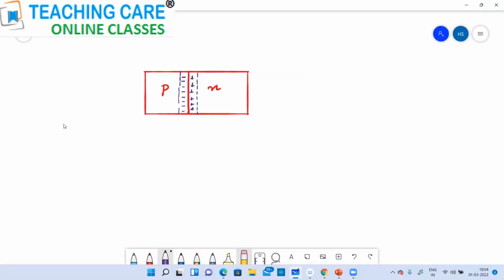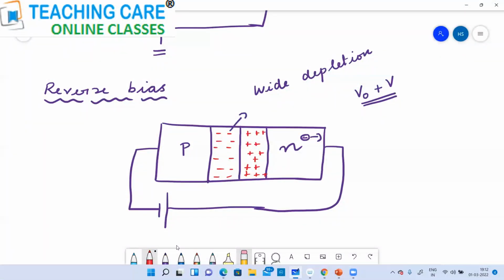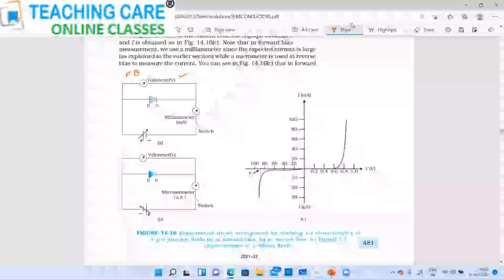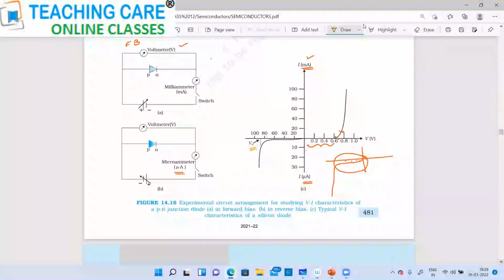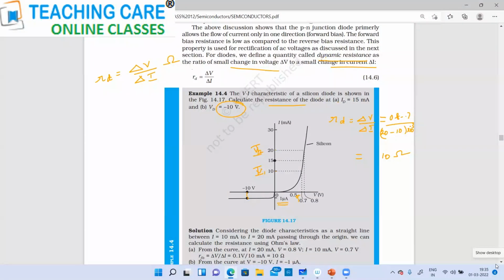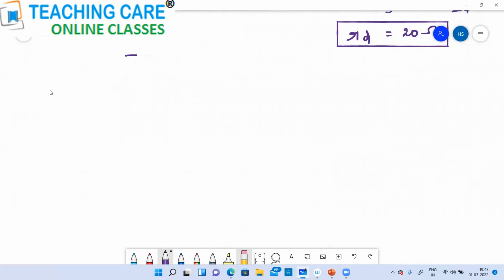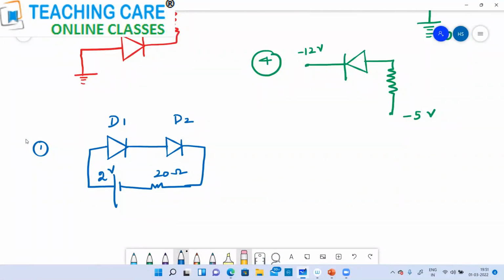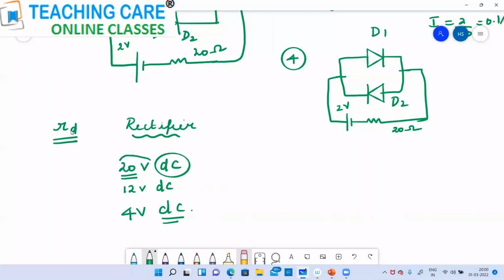Semiconductors Physics class 12 Free coaching class by Teaching Care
Free coaching class video lecture.